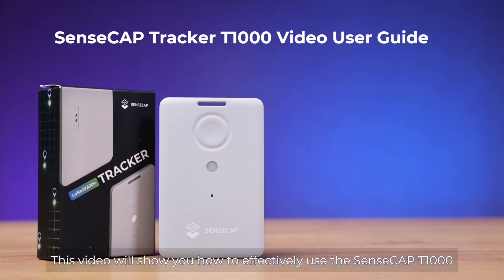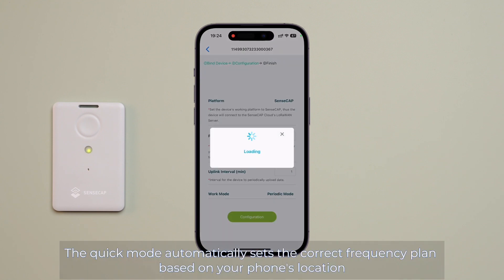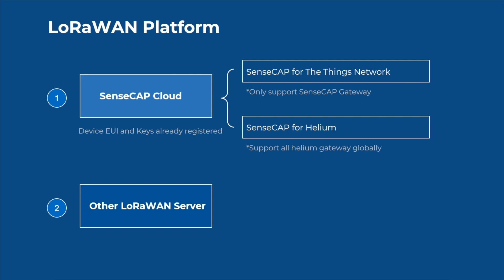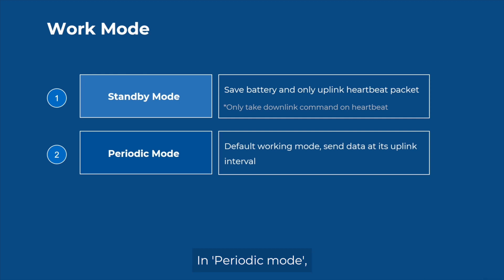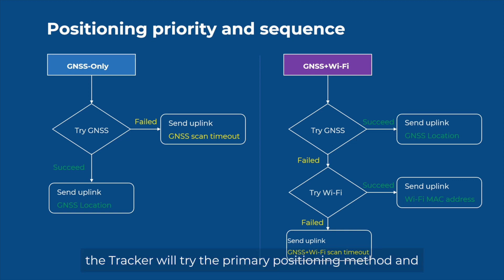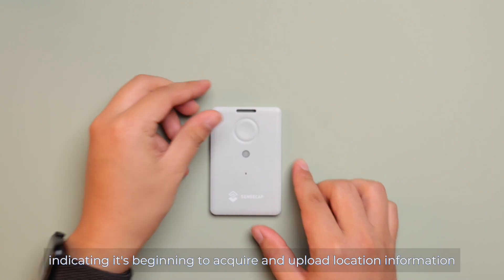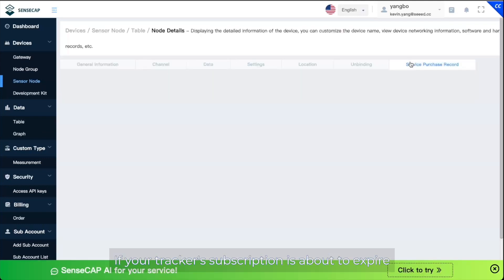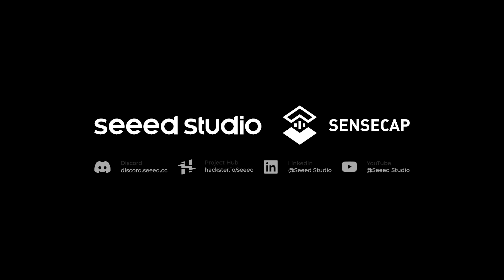SenseCAP T1000 LoRaWAN Tracker Video User Guide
SenseCAP T1000 is a card-size LoRaWAN® tracker utilizing GNSS/Wi-Fi/Bluetooth for outdoor and indoor location tracking. It boasts self-geo-adaptive capabilities, local data storage, and battery life for months. It's equipped with temperature, light, and motion sensors, making it ideal for a variety of applications for location & status monitoring. In this video user guide, you'll be walked through to get started with the SenseCAP T1000 step by step, and explore the how to configure and trouble shoot too.

Timeframe of this user guide：
01:06 - [Basic Configuration]-Download App and register account
02:03 - [Basic Configuration]-Register New device and quick configuration
04:13 - [Advanced Configuration]-LoRaWAN Platform explained
06:17 - [Advanced Configuration]-Work mode
08:56 - [Advanced Configuration]-Positioning methods
12:56 - [Product Tips]-Buttons interaction
14:05 - [Product Tips]-Update firmware
15:18 - [Product Tips]-Web portal intro
15:57 - [Troubleshooting]-No GPS location
17:31 - [Troubleshooting]-Force a restart

Currently, the product is available for order from both our official store and our distributors' store.